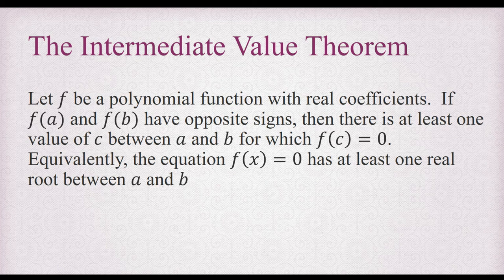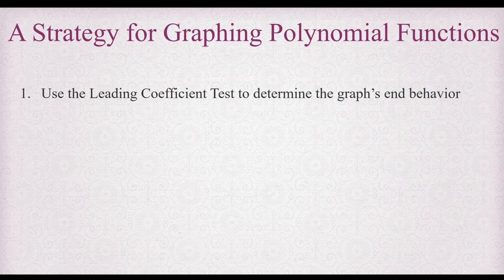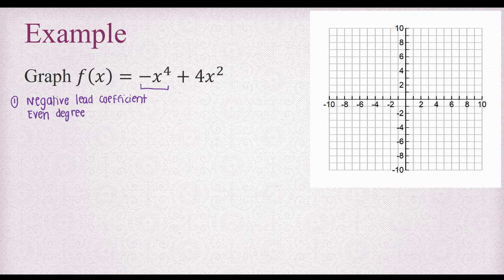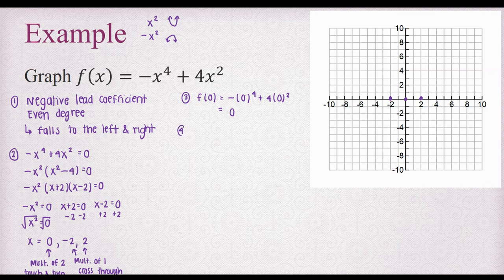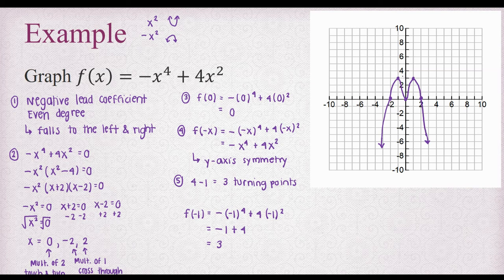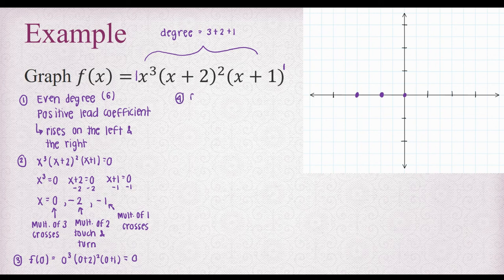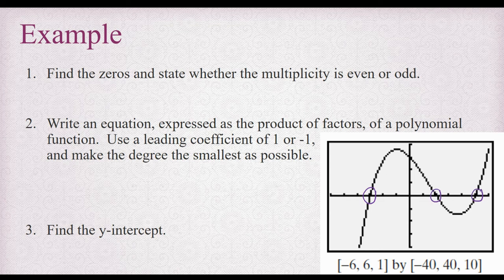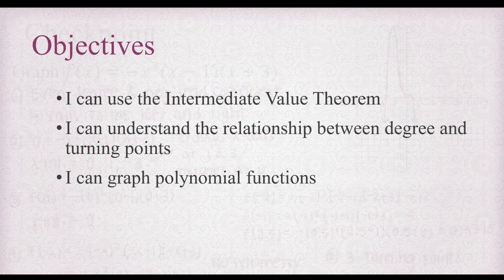H Algebra 2: Lesson 3.2 Day 2